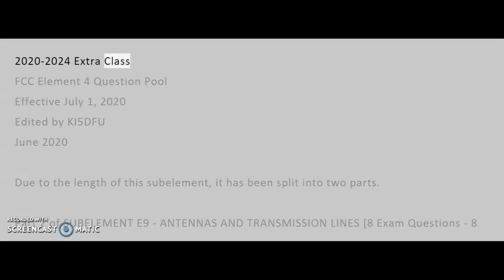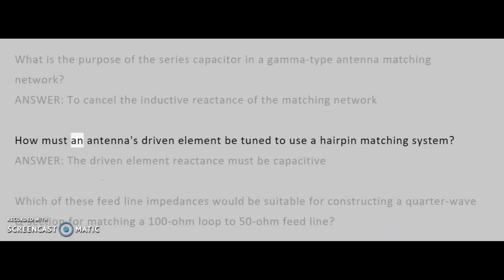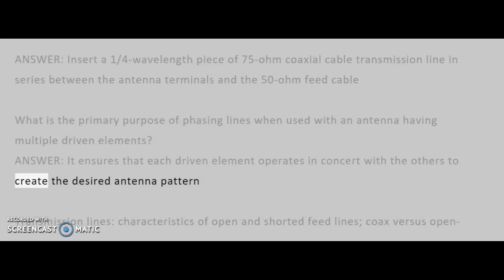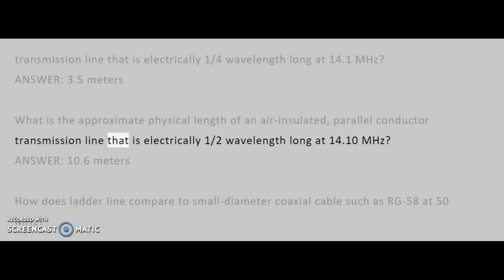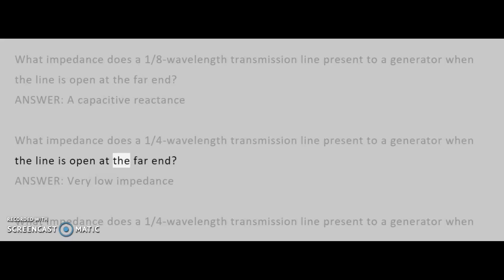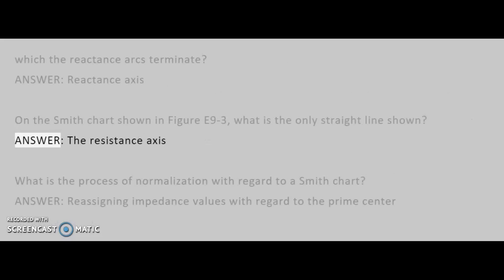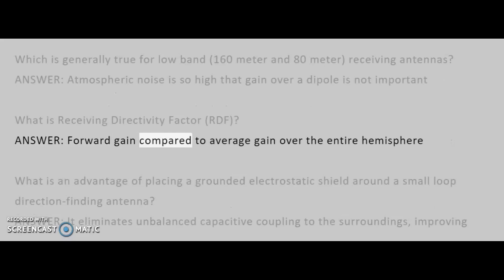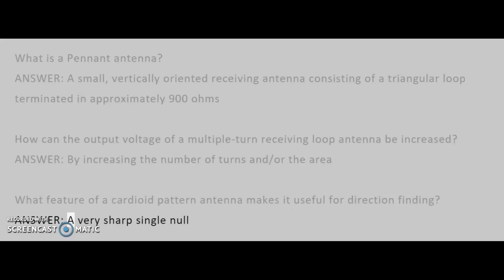Extra Class License Subelement 9 Part 2